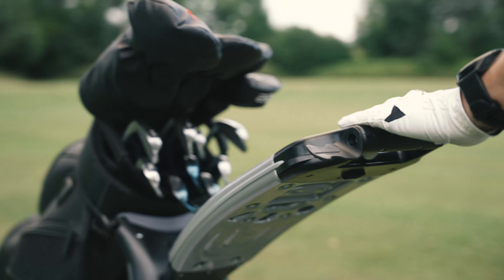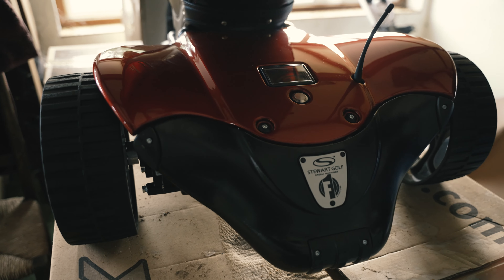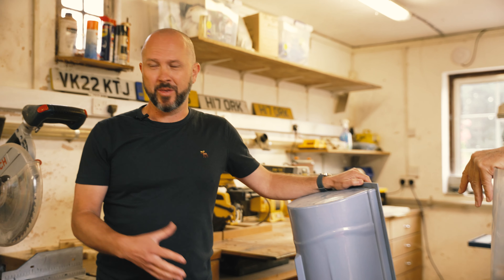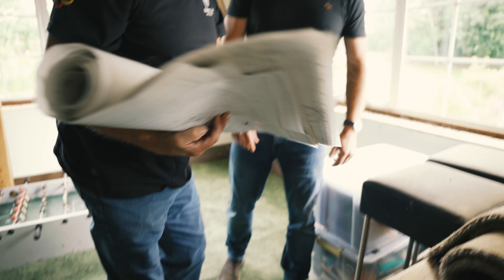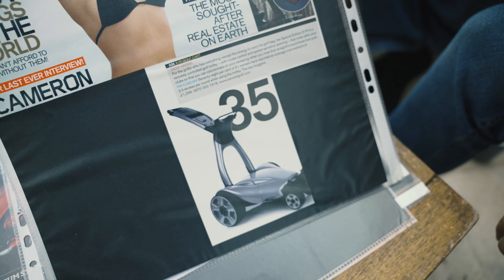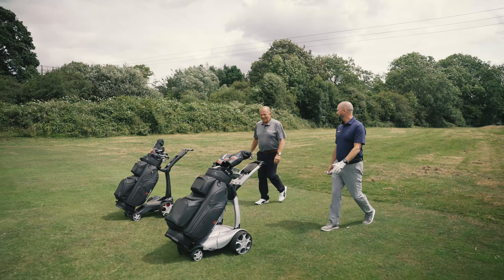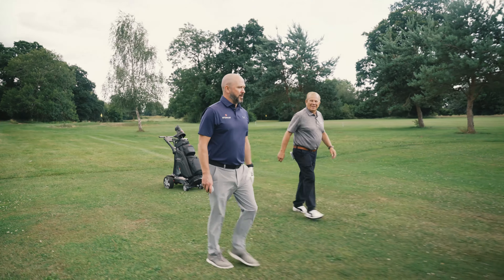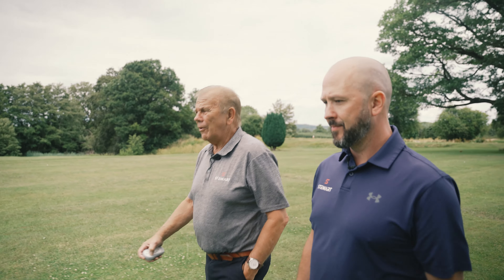The Story of Stewart | Celebrating Twenty Years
Stewart Golf presents an exclusive feature film, with founders Ross & Mark Stewart.

Join us as we celebrate our 20th anniversary, reminiscing on our journey so far, and revealing plans for the future.